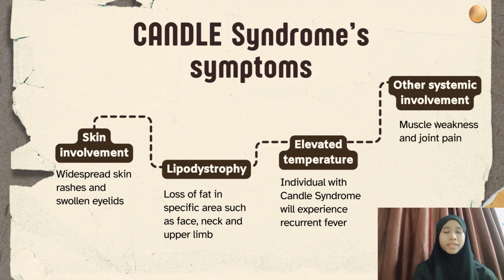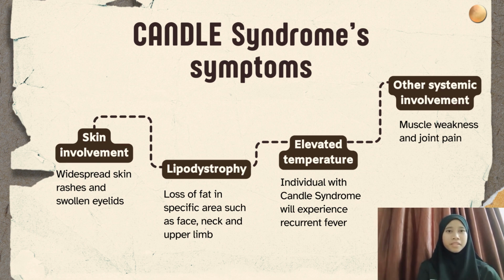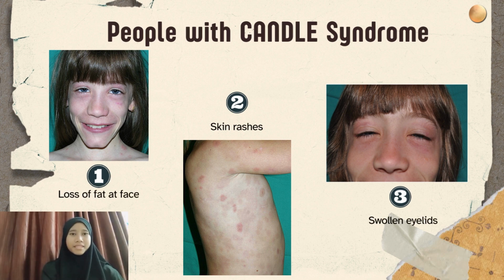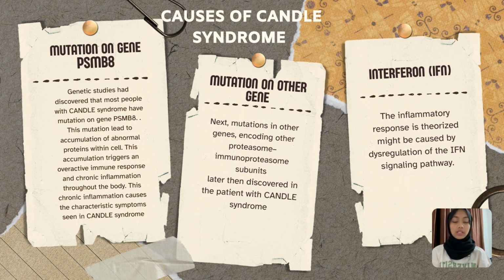CANDLE SYNDROME BHS107